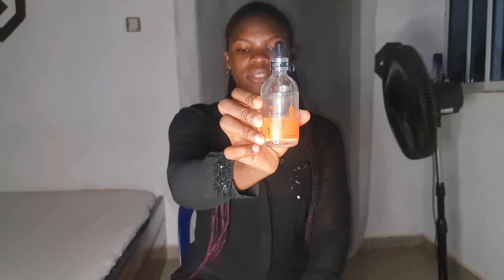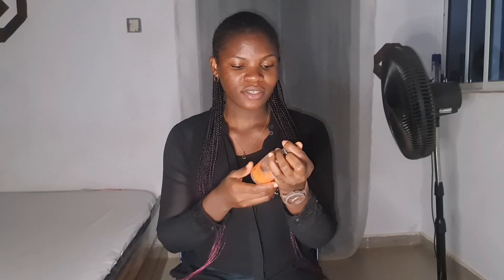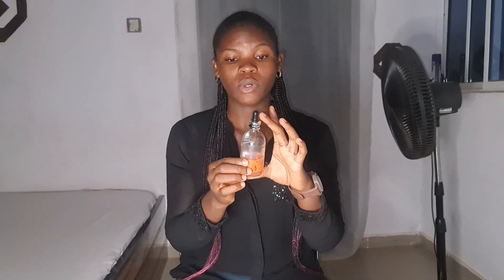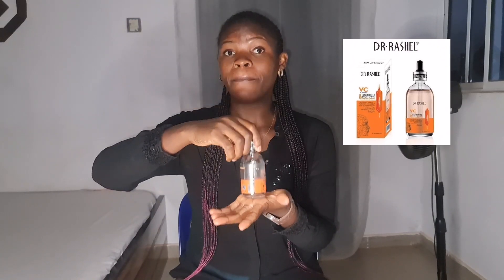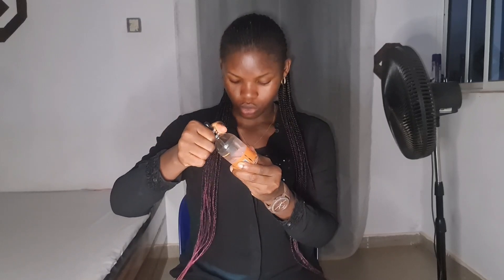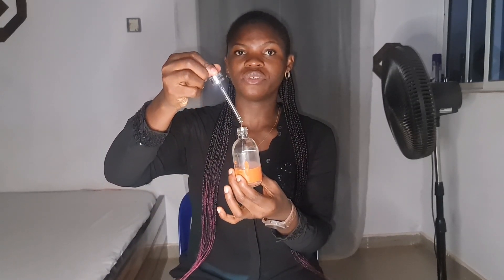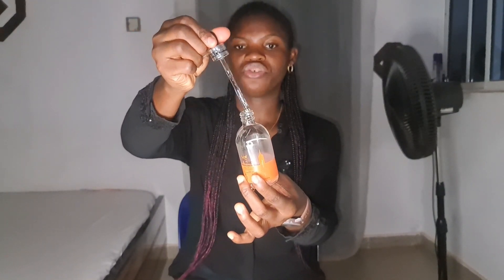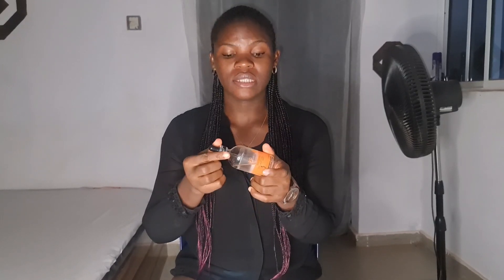Dr Rashel vitamin C and niacinamide brightening primer serum review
Hi beauties 🥰

Welcome and welcome back.
This video is another sit down video featuring Dr Rashel vitamin C and niacinamide brightening primer serum. This isn't a spot sponsored video so be rest assured that everything I say here is just as it is.

The serum helps fight hyperpigmentation and fades darkspot plus it's anti aging. If that's what you want to treat on your skin, then you're in the right place.

 Sit down and watch and enjoy.